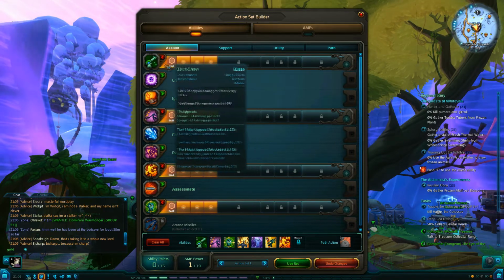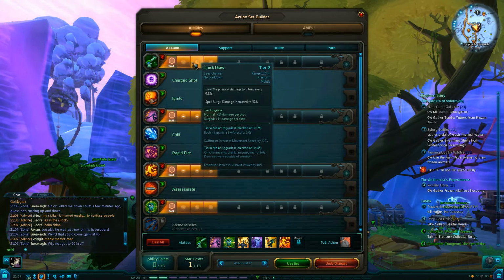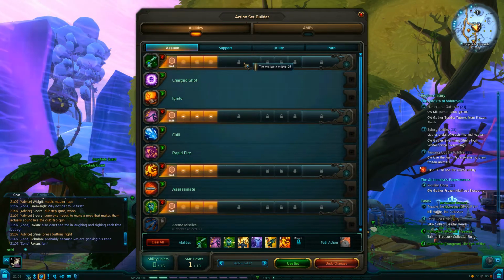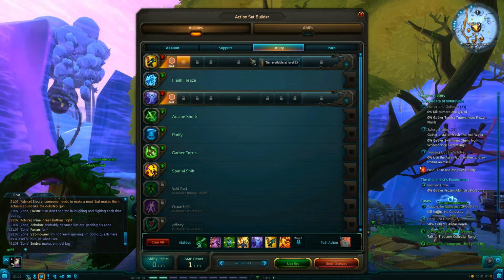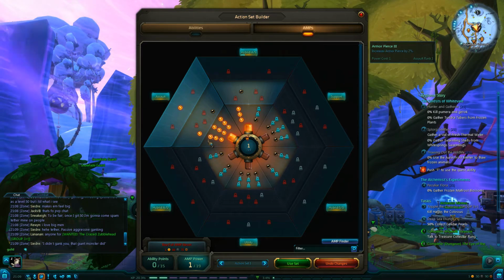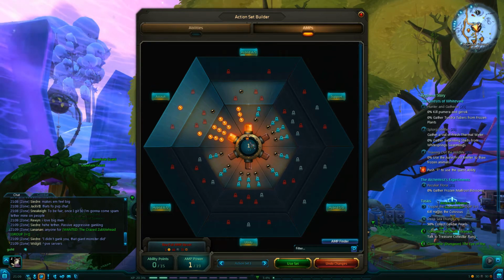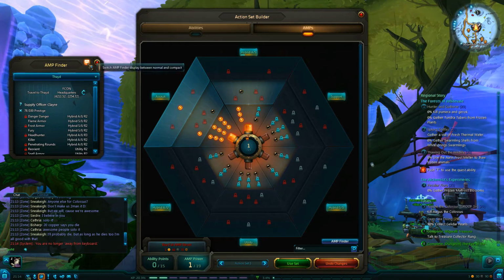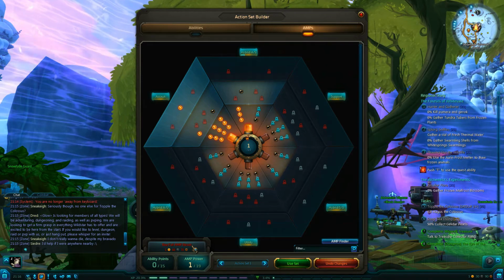Wildstar 101: Amps and Tiers. Customize yourself cupcake!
Confused on how to amp up your game? Tiers causing you tears? No worries, Wormeck has your back! In this video we look at the Amps and Tiering system in Wildstar.

Wildstar is developed by Carbine Studios and published by NCSoft.